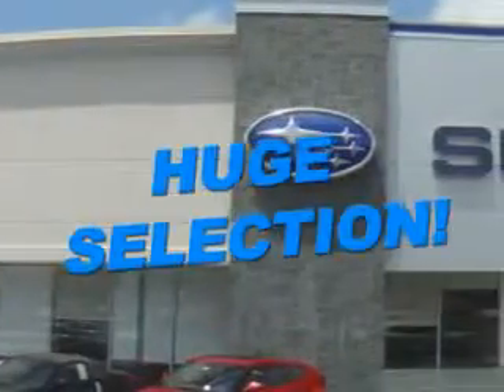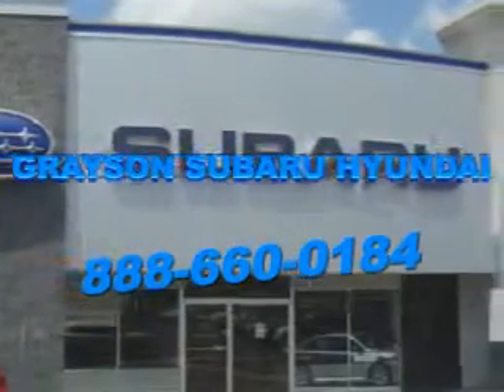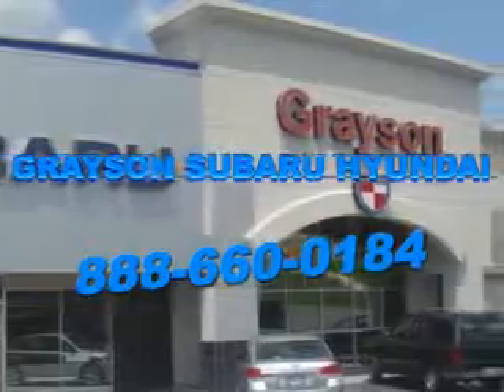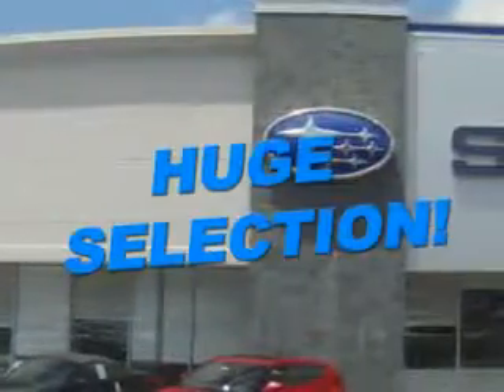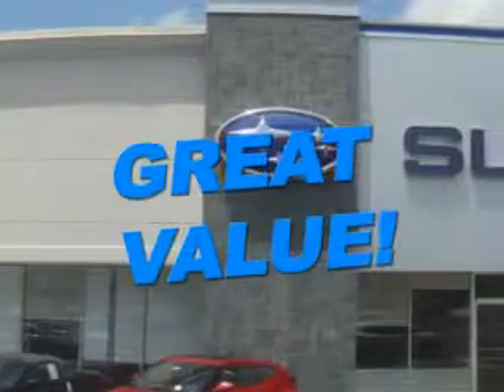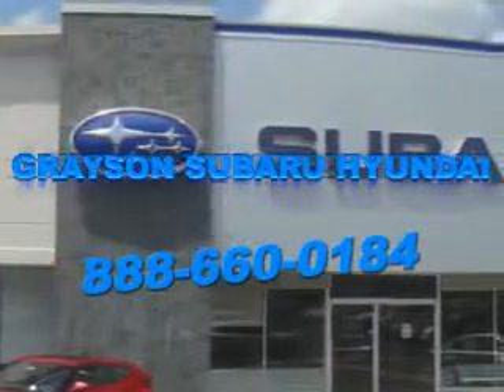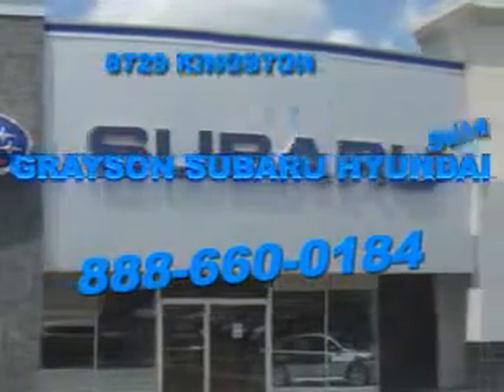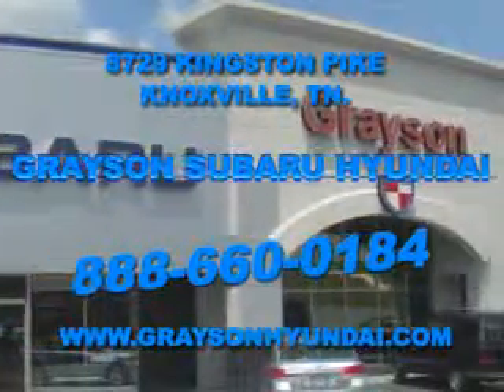2012 Hyundai Genesis Coupe Grayson Hyundai Knoxville, TN 37923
Hyundai Genesis Coupe You will love this Nordschleife Gray Hyundai Genesis Coupe 2 Dr Coupe, equipped with a 6 Cylinder engine and an automatic transmission. Enjoy an impressive 27 miles to the gallon on this great car with features like Halogen Headlights, Homelink Universal Garage Door Opener, Auxiliary Audio Input - Ipod, Auto-Dimming Inside Rearview Mirror, Push-Button Start, Navigation System With Touch Screen Display, Power Driver Seat, Heated Exterior Mirrors With Integrated Turn Signals, Electronic Brakeforce Distribution, Front Fog Lights, Anti-Theft Alarm System, Emergency Braking Assist, Leather Upholstery, Heated Driver and Passenger Seating, Front Air Conditioning With Automatic Climate Control, Xm W/Navtraffic Satellite Radio, Infinity Audio System, Xm Satellite Radio, and much more. Enjoy the drive and have peace of mind in this Hyundai Genesis Coupe. See us at Grayson Hyundai today!
MILES: 11,731
VIN:KMHHU6KH3CU076690

Grayson Hyundai
8729 Kingston Pike
Knoxville, Tennessee 37923